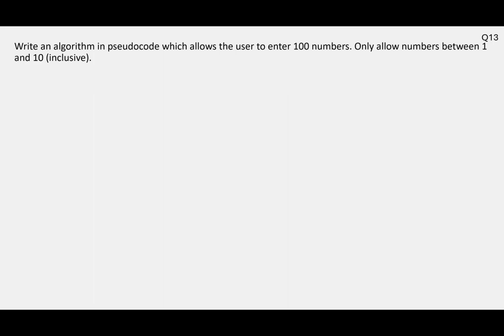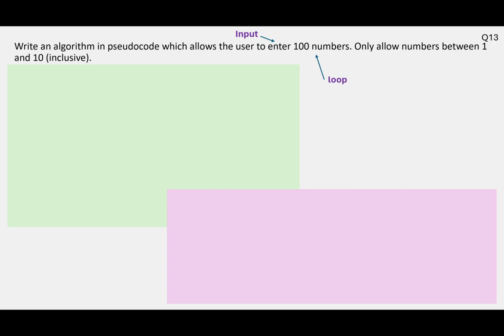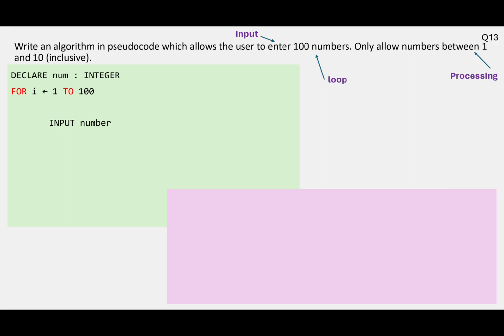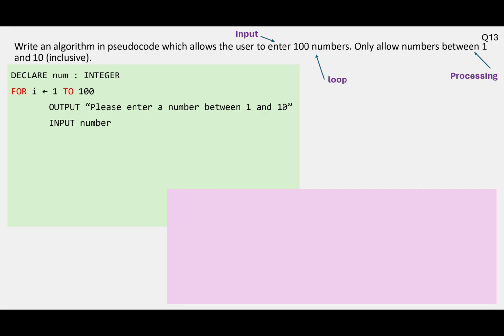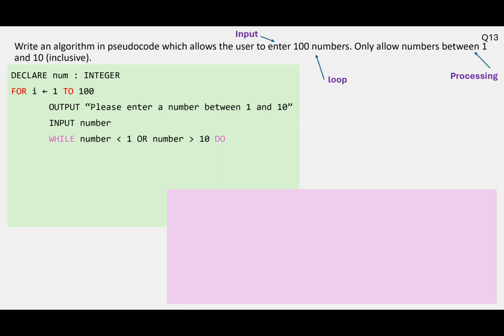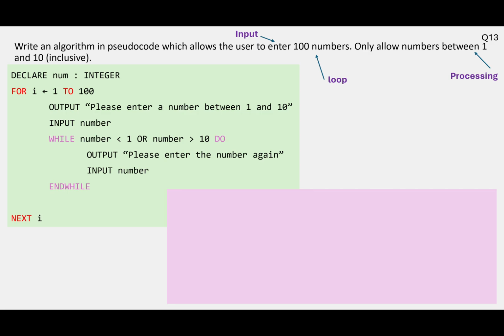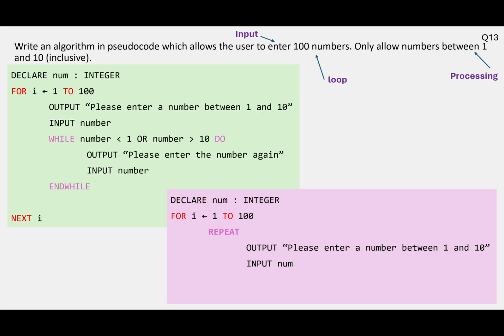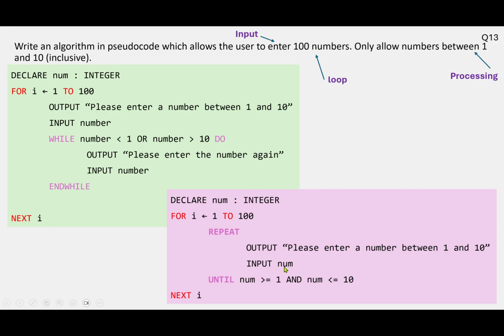Q13 - Count controlled FOR LOOP with nested Condition controlled loop to Validate input